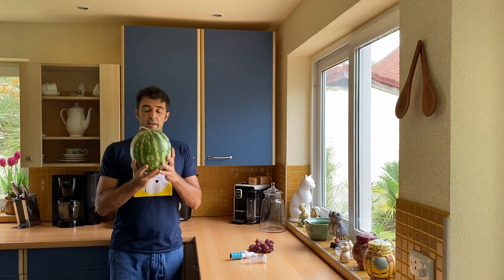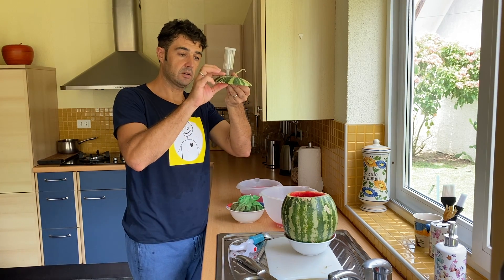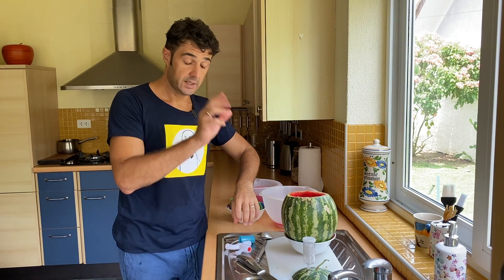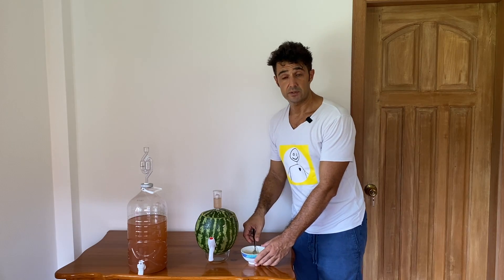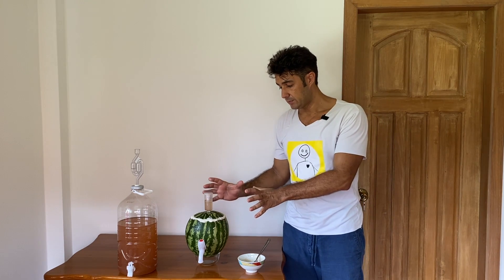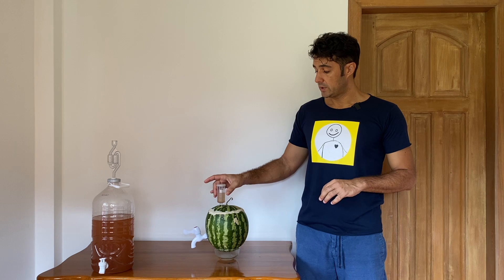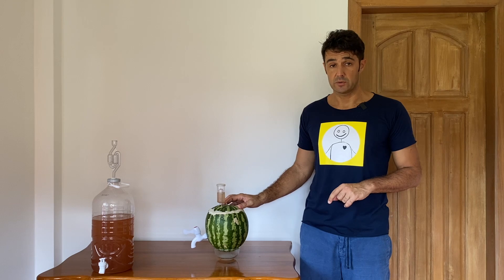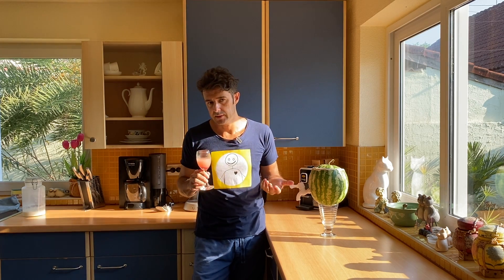Watermelon Fermenter - How to make a Fermenter using a Watermelon - DIY Fermenter for wine or beer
After transforming a Watermelon into a Pot for cooking Chicken Curry, today we transform a Watermelon into a craft Fermenter complete with tap and bubbler. Perfect project for summer 😎
Let us know your opinion 😉

KOTAI JAPANESE PROFESSIONAL KNIFE

BEER KIT

IPA BEER KIT

FERMENTER 30 Liters